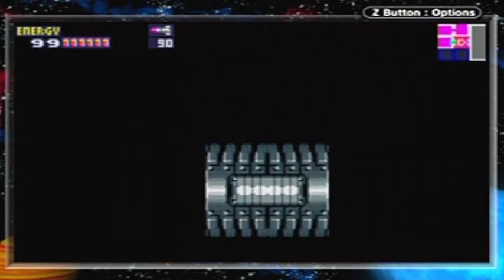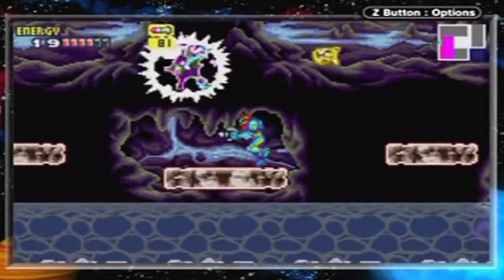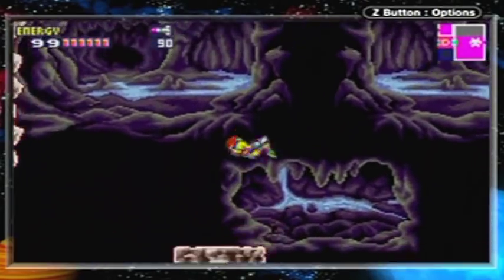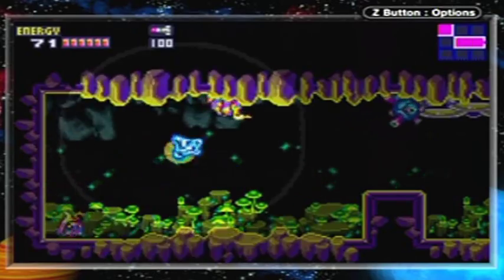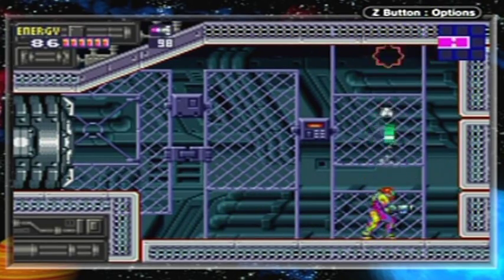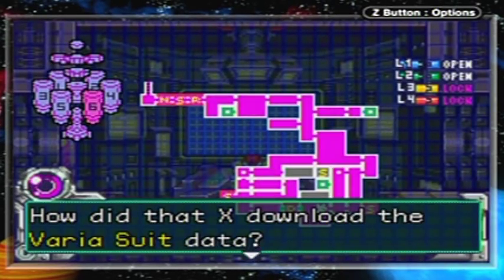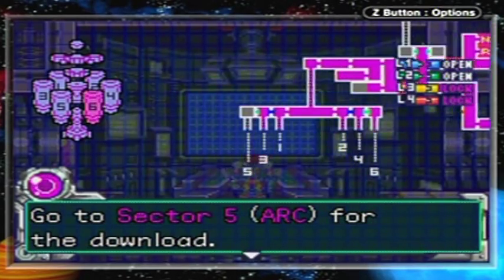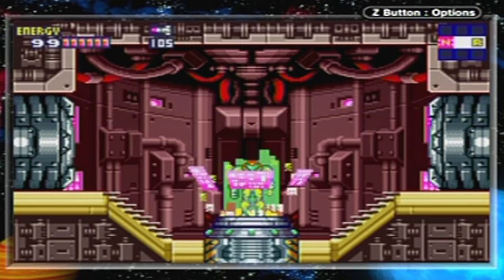Metroid Fusion Walkthrough Part 9: Flex Your Suit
Look at them run! I love this! XD